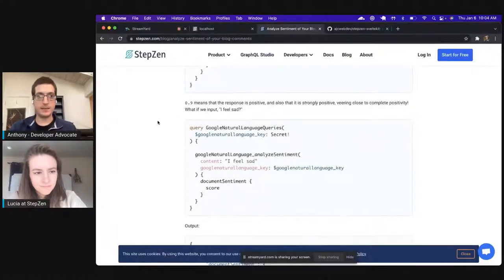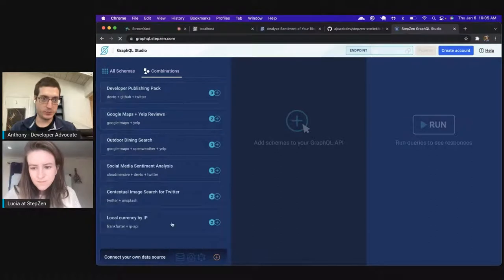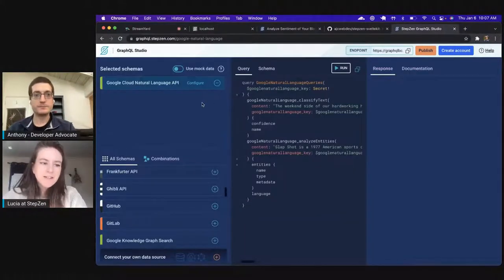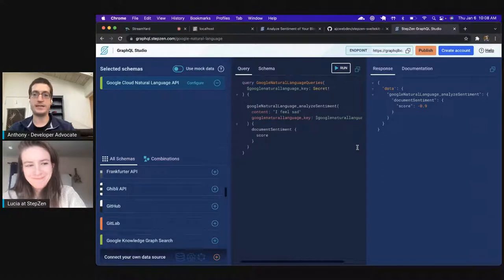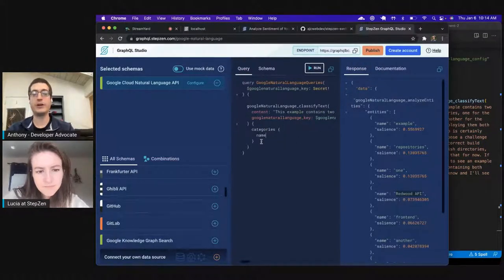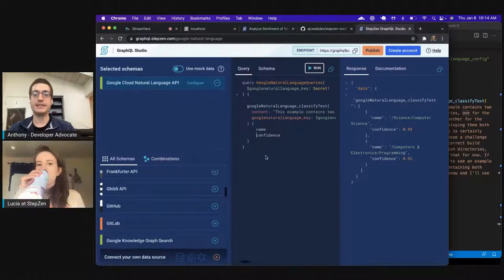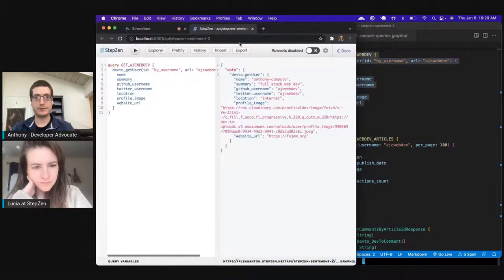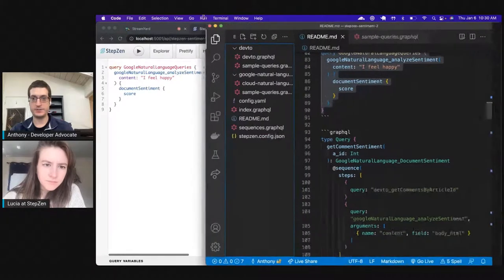Analyze Sentiment of Dev.to Blog Comments with Google's Cloud Natural Language API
If you want to find out whether the comments in your blog are positive or negative 🥵 😊 😭, or just get some inspiration to build your own projects from pre-built GraphQL schemas, this workshop is for you!

Anthony demonstrates how he selected and combined pre-built GraphQL schemas from GraphQL Studio, and used a single endpoint to analyze the sentiment of his Dev.to blog comments.